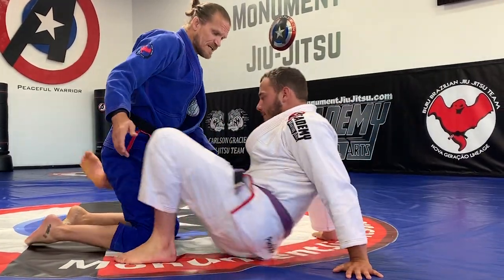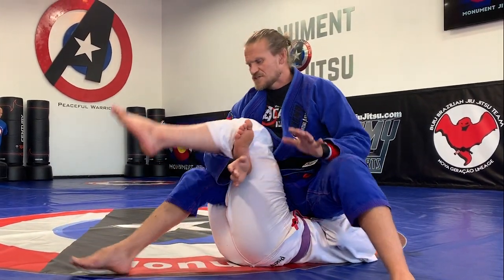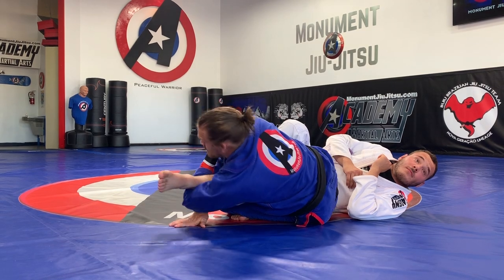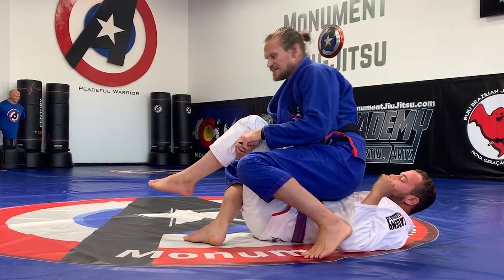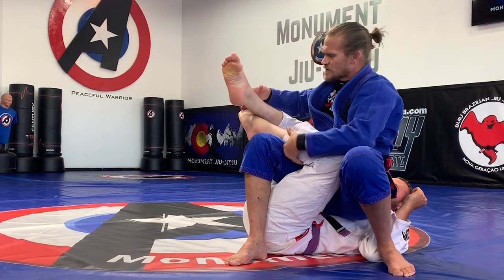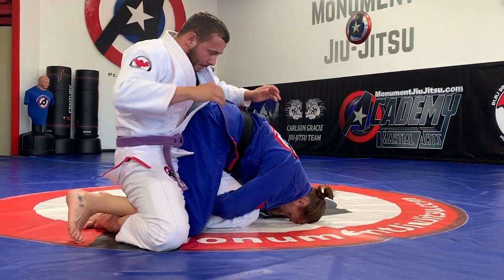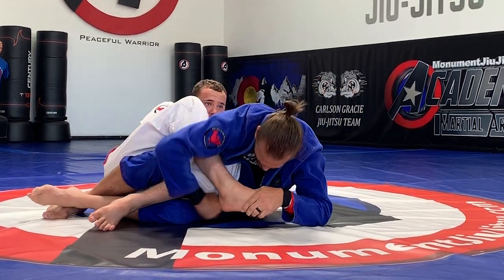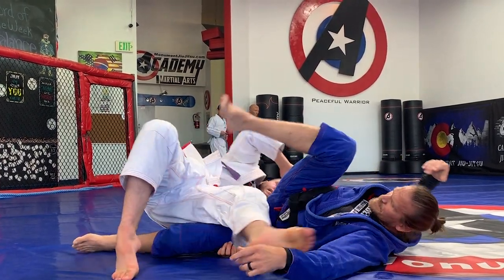Week 2 Knee bars and Toe holds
In this week's fundamentals Brazilian Jiu-Jitsu class we are working on Knee bars and Toe holds.

Instagram.com/monumentjiujitsu
Facebook.com/monumentjiujitsu